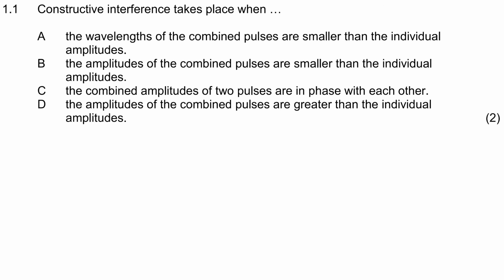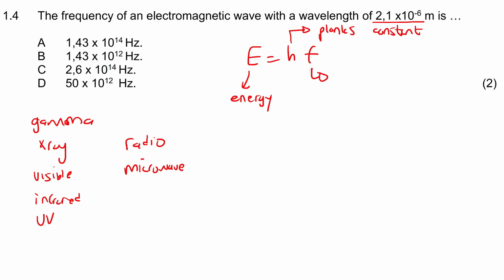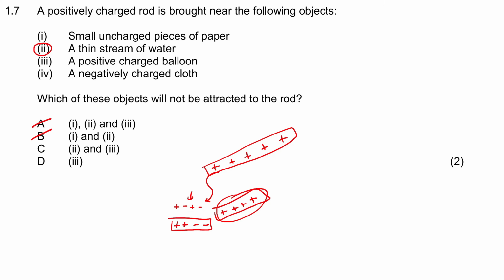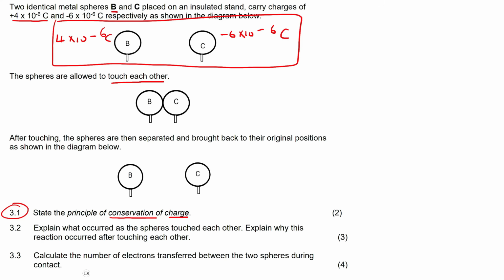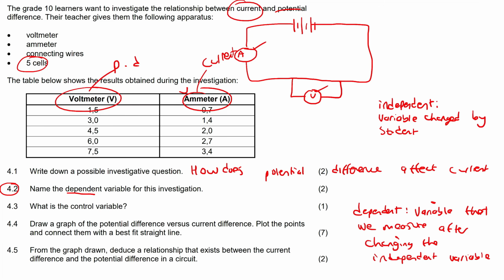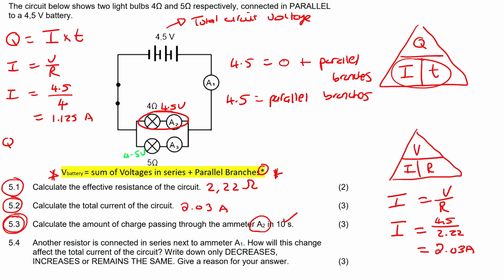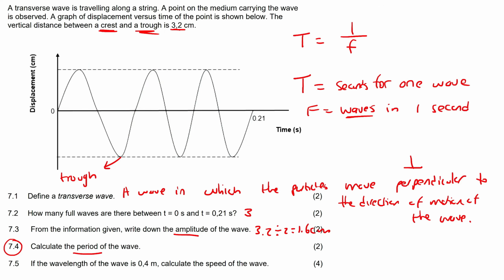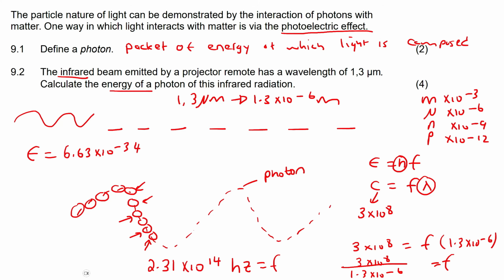Physics Gr 10 June